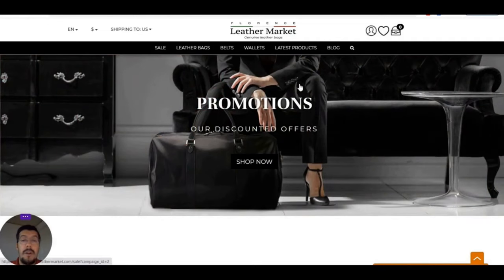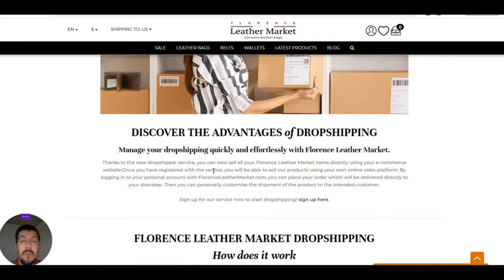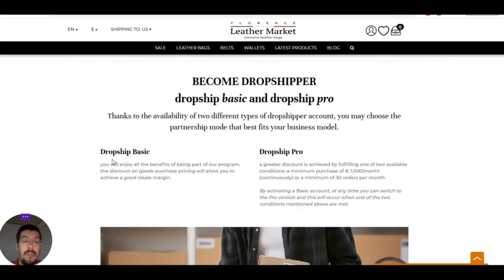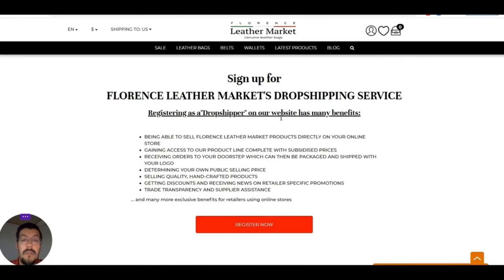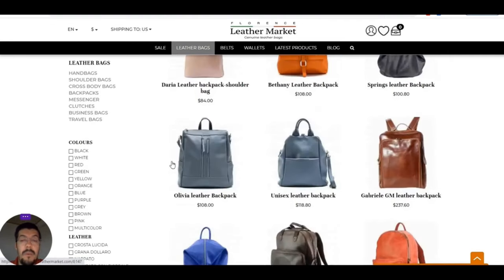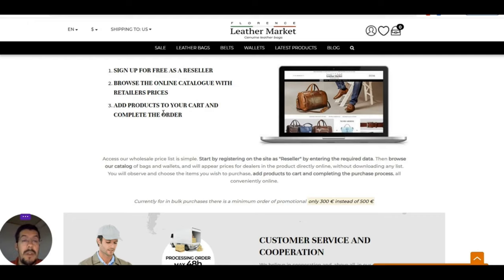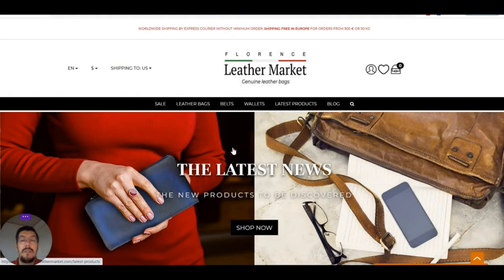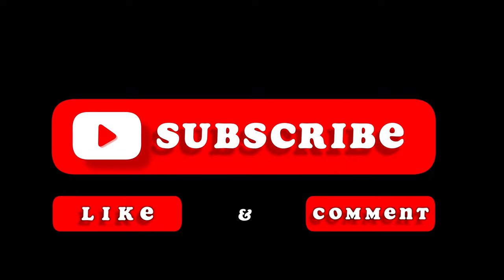Discover the SECRET to Authentic Italian Leather Bags!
Leather Bags Made in Italy - Dropshipping Pro Supplier

Dropshipping Suppliers Hub is your first and last stop when discussing dropshipping suppliers!

, and get your dropshipping suppliers list so you can start your journey!

❗ Email Marketing

❗ Hosting

❗ Free Hosting